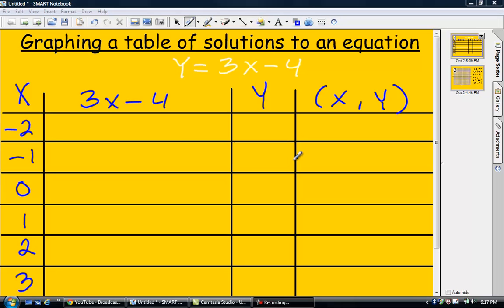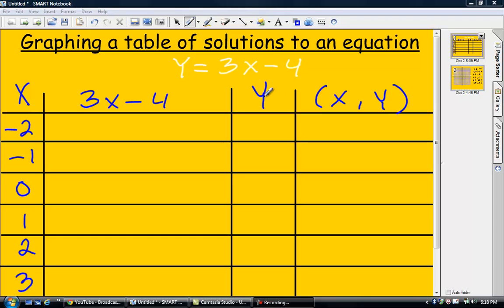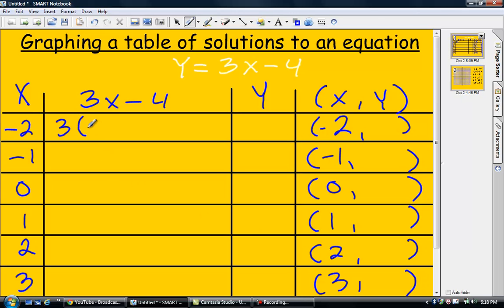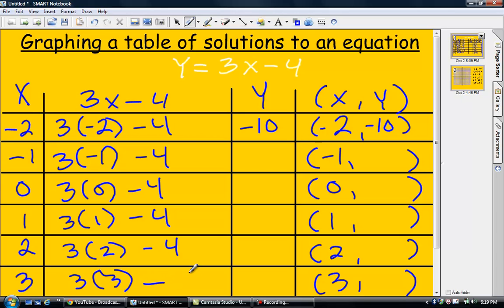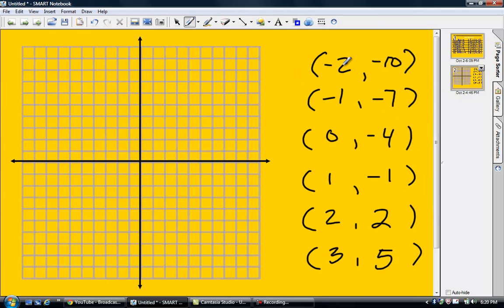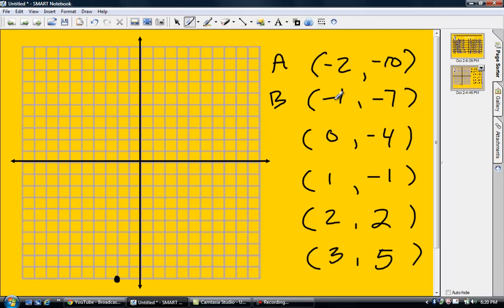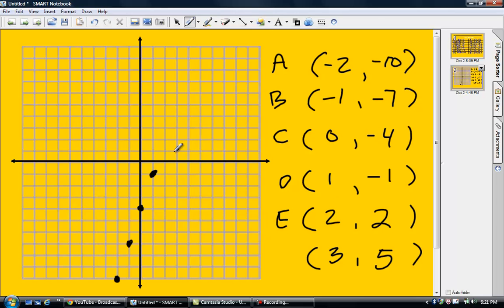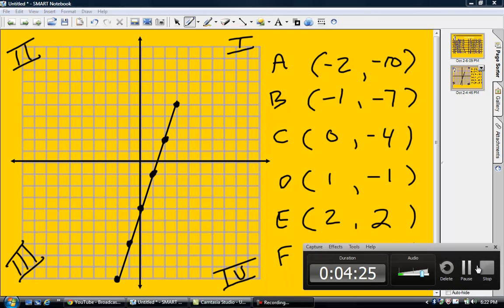Completing & Graphing a table of solutions to a simple equation.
A review lesson on completing a table of solutions, then graphing the ordered pairs.